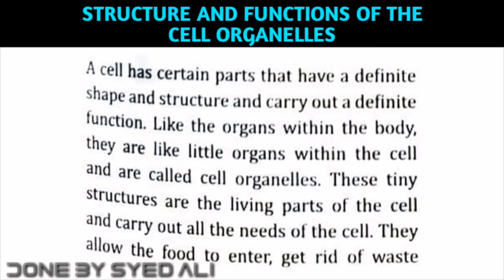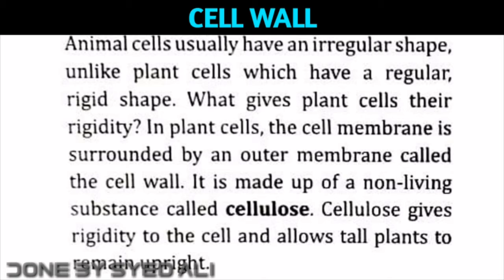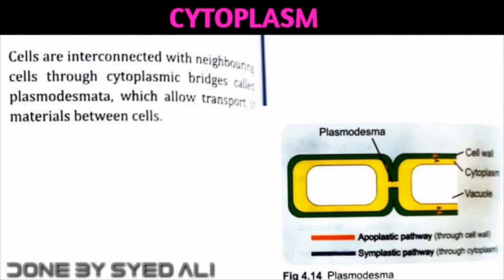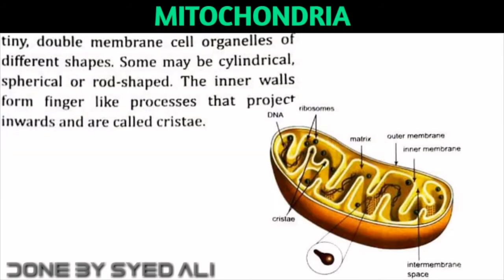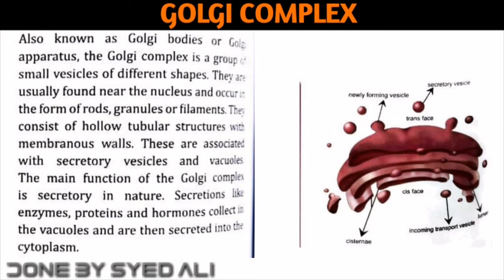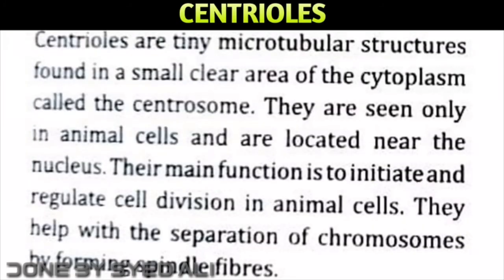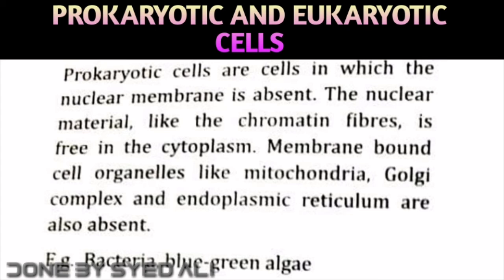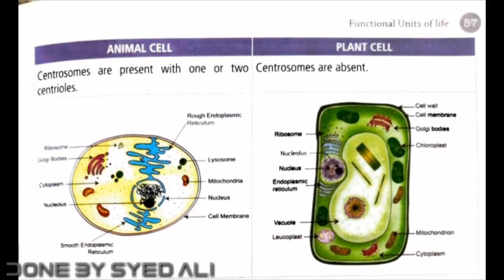7TH STANDARD ONLINE CLASS | FUNCTIONAL UNITS OF LIFE| PART-2 | DONE BY SYED ALI